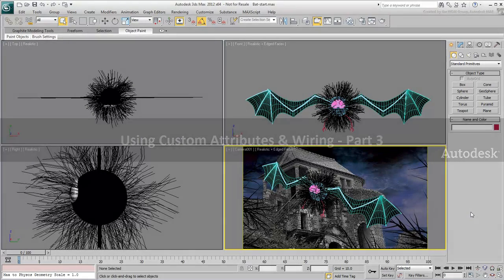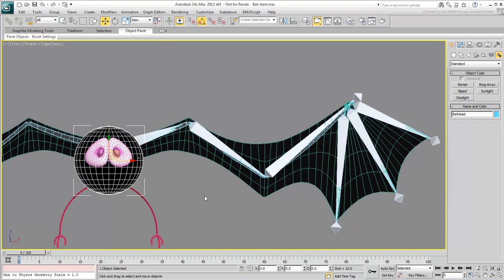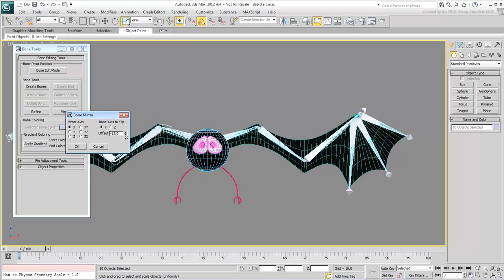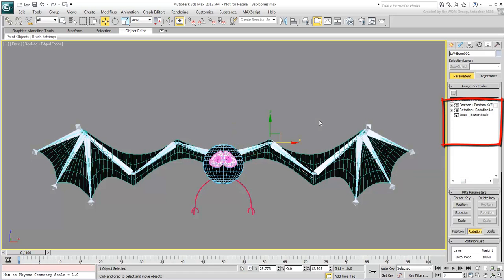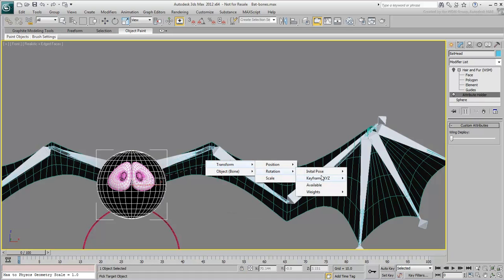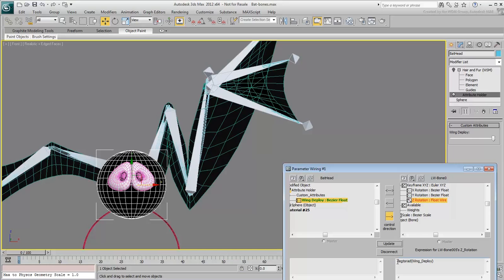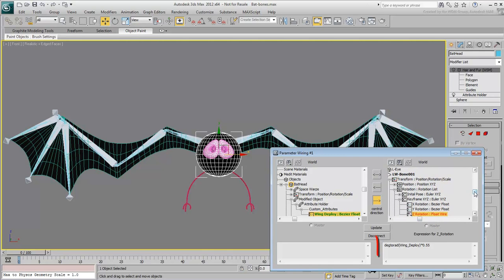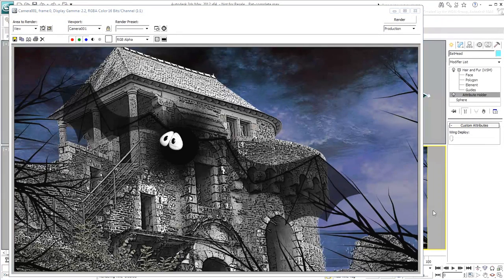Animation Techniques in 3ds Max - Part 3 - Custom Attributes and Wiring Extended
In this final tutorial, learn how to create and wire custom attributes to control the FK rotation on multiple bones. You will also use Rotation List Controllers to control initial poses and animation layers.

Level: Intermediate
Recorded in: 3ds Max 2012